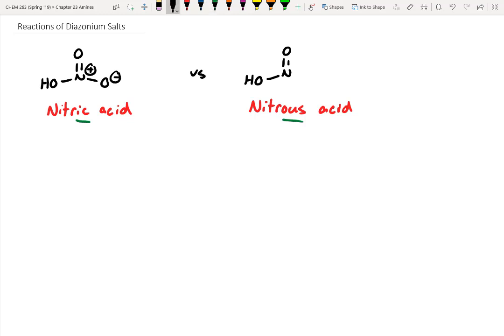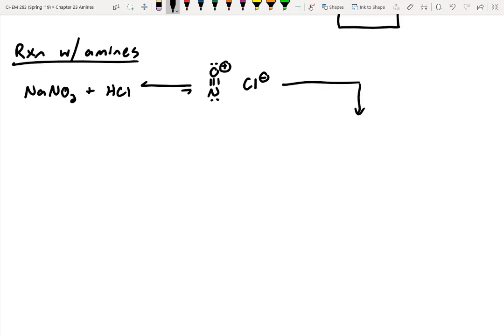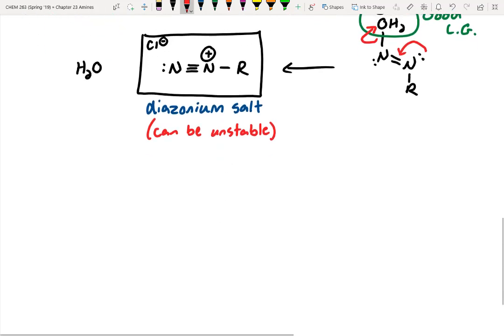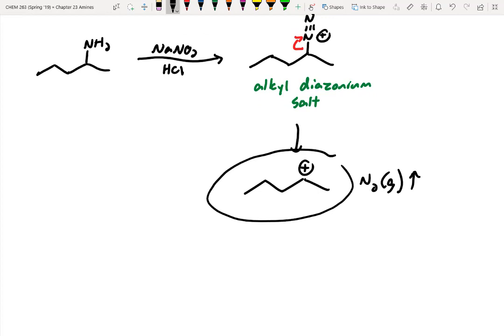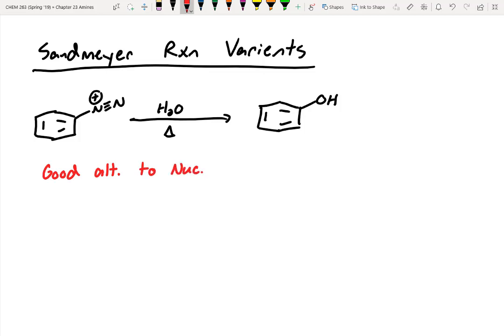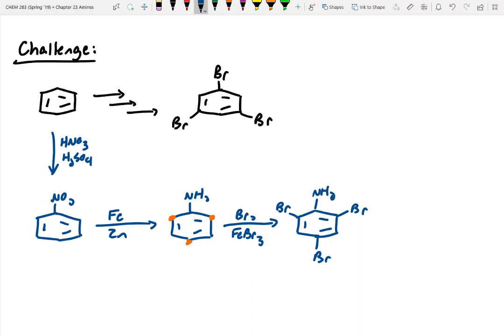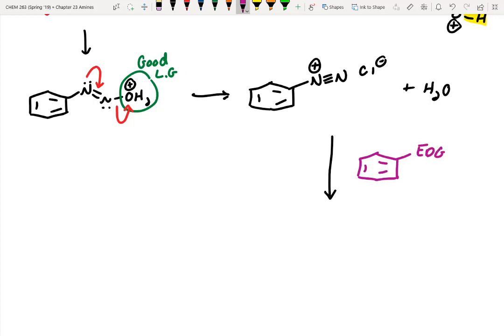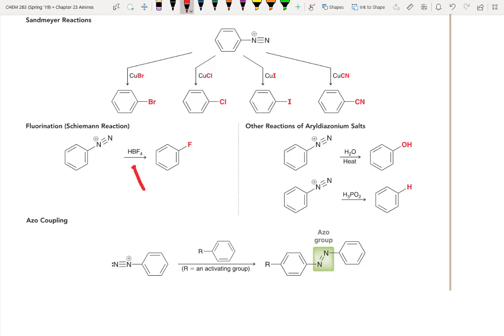Preparation and Reactions of Diazonium Salts